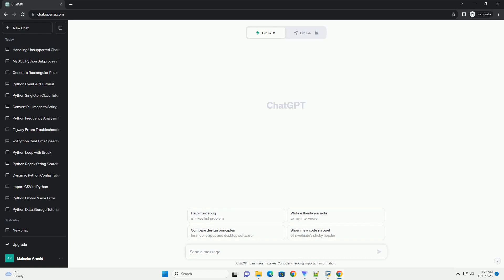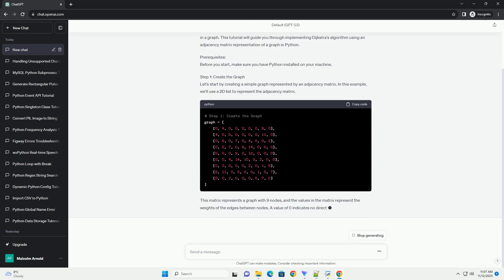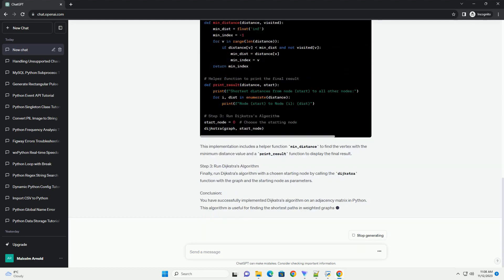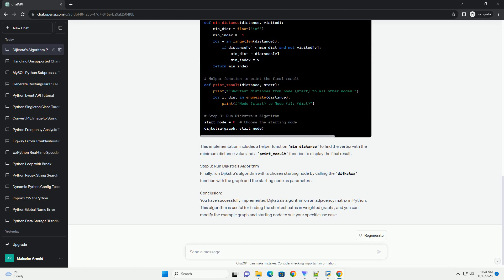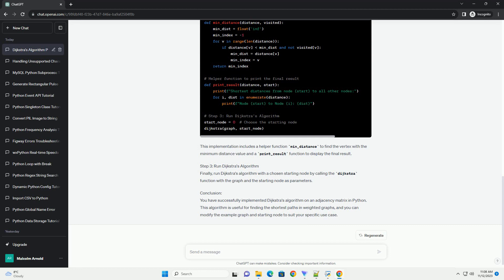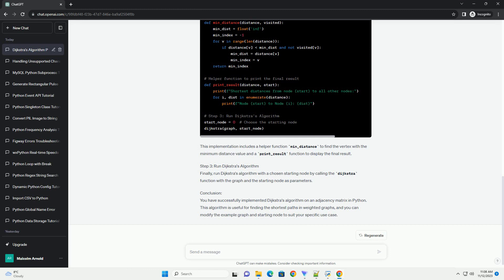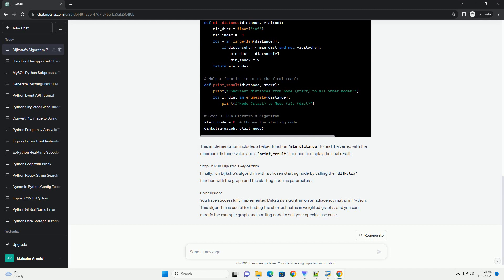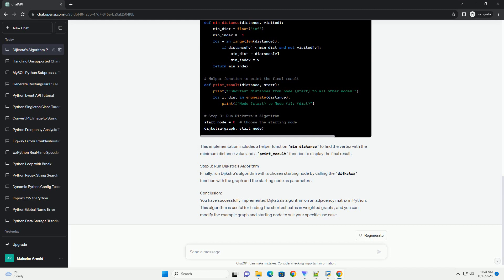Dijkstra s algorithm on adjacency matrix in python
Title: Implementing Dijkstra's Algorithm on an Adjacency Matrix in Python
Introduction:
Dijkstra's algorithm is a widely used algorithm for finding the shortest paths between nodes in a graph. This tutorial will guide you through implementing Dijkstra's algorithm using an adjacency matrix representation of a graph in Python.
Prerequisites:
Before you start, make sure you have Python installed on your machine.
Step 1: Create the Graph
Let's start by creating a simple graph represented by an adjacency matrix. In this example, we'll use a 2D list to represent the adjacency matrix.
This matrix represents a graph with 9 nodes, and the values in the matrix represent the weights of the edges between nodes. A value of 0 indicates no direct connection between the nodes.
Step 2: Implement Dijkstra's Algorithm
Now, let's implement the Dijkstra's algorithm to find the shortest path from a source node to all other nodes.
This implementation includes a helper function min_distance to find the vertex with the minimum distance value and a print_result function to display the final result.
Step 3: Run Dijkstra's Algorithm
Finally, run Dijkstra's algorithm with a chosen starting node by calling the dijkstra function with the graph and the starting node as parameters.
Conclusion:
You have successfully implemented Dijkstra's algorithm on an adjacency matrix in Python. This algorithm is useful for finding the shortest paths in weighted graphs, and you can modify the example graph and starting node to suit your specific use case.
ChatGPT